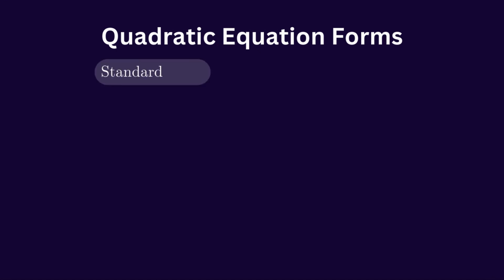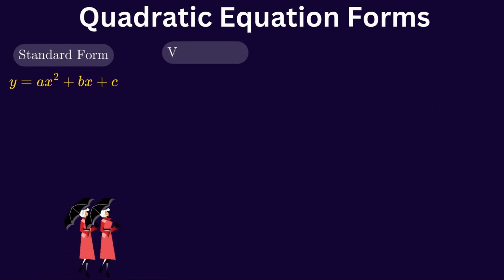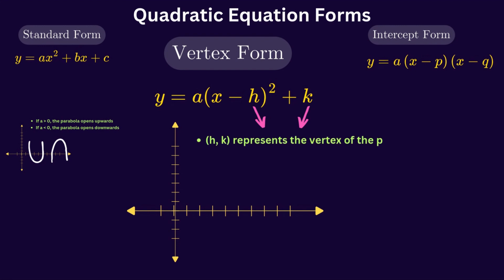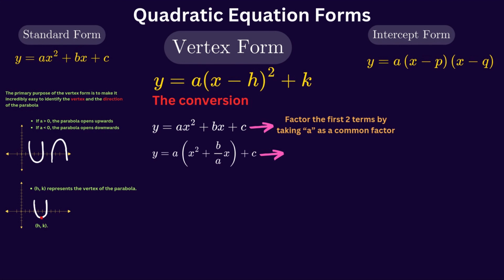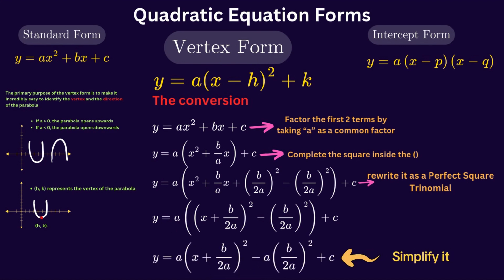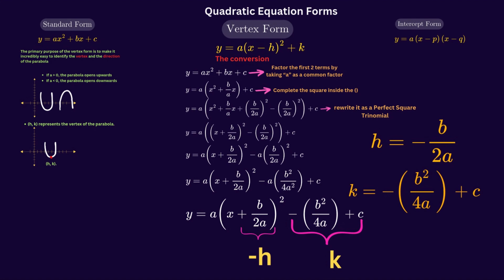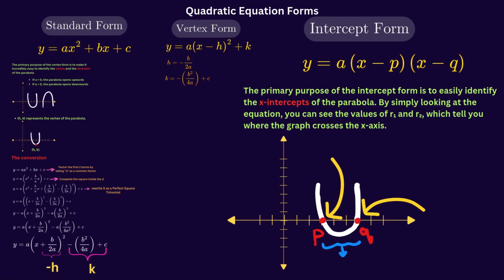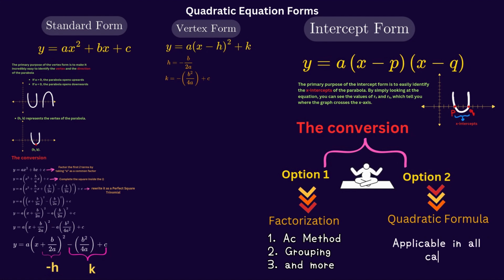How to Get Any Quadratic Form: Standard, Vertex, & Intercept In Depth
This video is your key to understanding the three essential forms of quadratic equations: standard form, vertex form, and intercept form.

📖 Part 1: Standard Form
We'll break down the standard form of a quadratic equation (y = ax² + bx + c), revealing how the coefficients shape the parabola. Learn how to identify the vertex and x-intercepts with ease.

📖 Part 2: Vertex Form
This section provides a step-by-step walkthrough of the vertex form's derivation from the standard form, including the derivation of the formula for h and k—essential for identifying the vertex of the parabola.

📖 Part 3: Intercept Form
Next, we explore the intercept form of quadratic equations. This form provides a clear path to identifying the x-intercepts of a parabola—the points where the graph intersects the x-axis.
This section clarifies the relationship between the intercept form and the factored form of a quadratic equation. Additionally, we'll briefly touch on the process of obtaining the intercept form from the standard form.

📖 This video offers:

👁️ Clear explanations and visuals for easy comprehension of the standard form, vertex form, and intercept form.
👣 Step-by-step instructions for mastering each form, including finding the vertex and x-intercepts of the parabola.
🌉 Practical applications to connect concepts to real-world scenarios.

⏱️  Timeline:
00:00 Introduction
00:53 Standard Form of a Quadratic Equation
01:25 Vertex Form
02:10 Vertex Form Derivation
04:27 Intercept Form